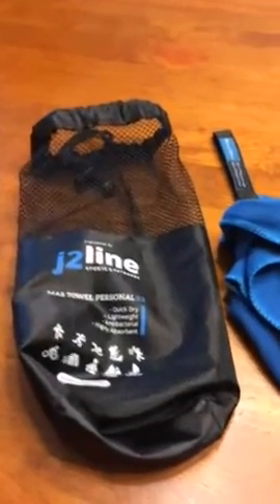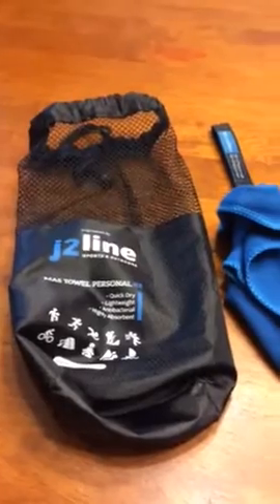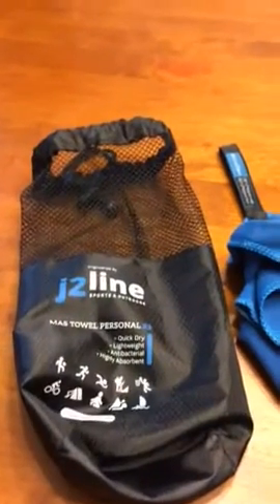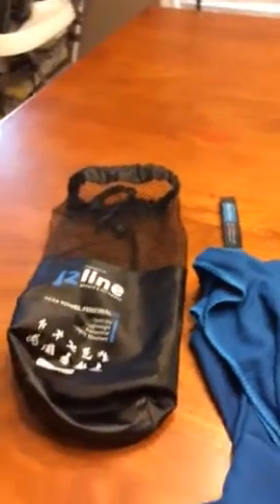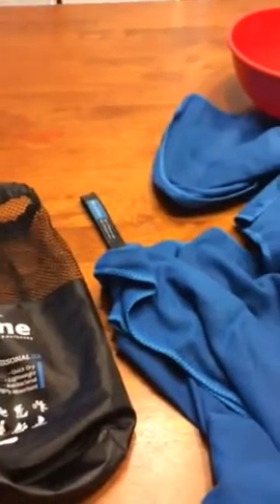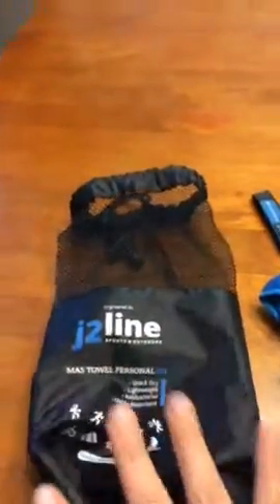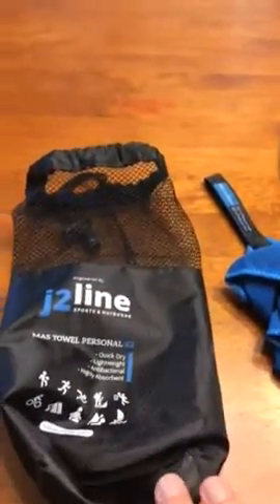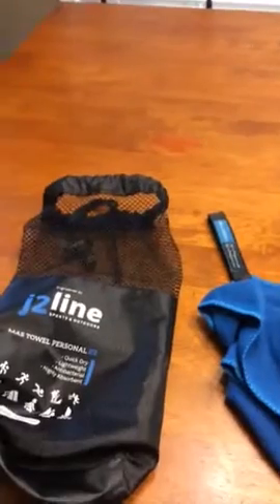J2 Line Microfiber camping and Travel Towels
I don't think I mentioned in the video but the towel also dries really fast. I think after I hung my towel up, it took about 30 minutes for it to be completely dry.